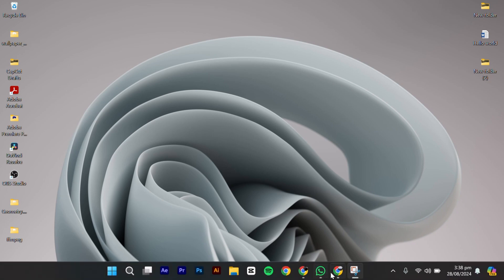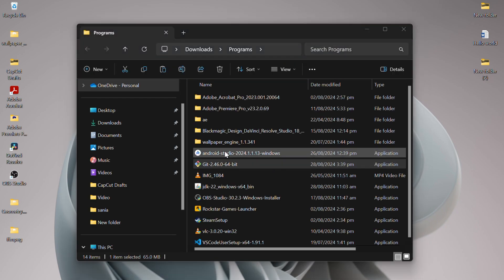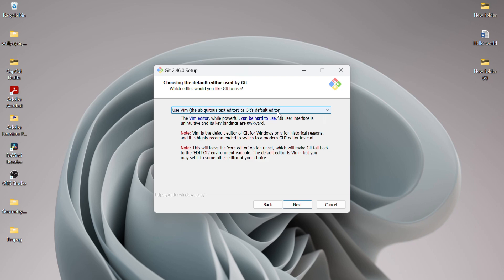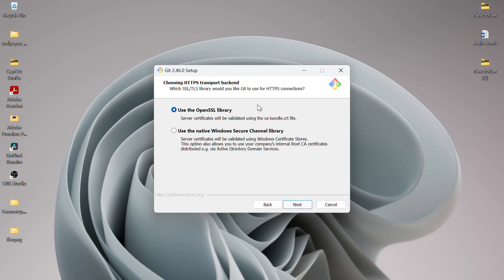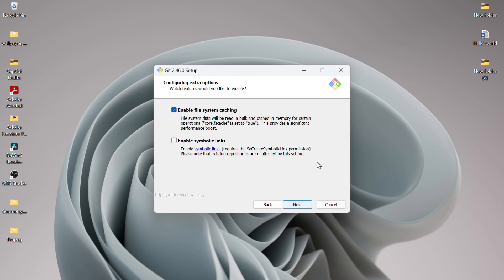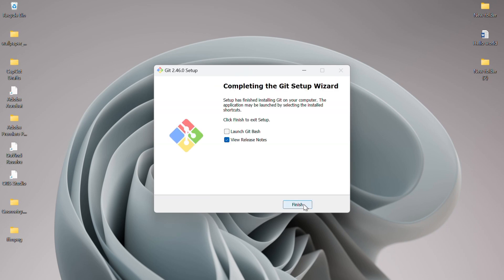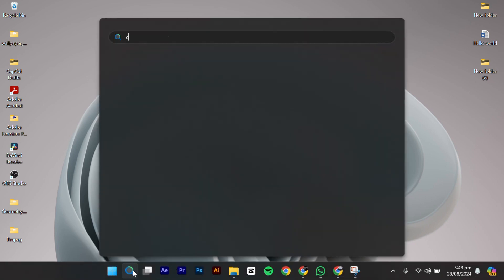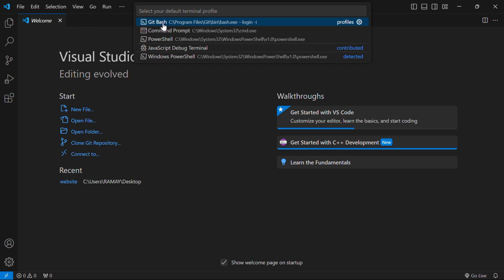How to Install + Setup Git on Windows 11 for VS Code - EASY METHOD (2025)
NordVPN.

Learn how to install and set up Git on Windows 11 for Visual Studio Code. This easy method will get you started with version control in no time.